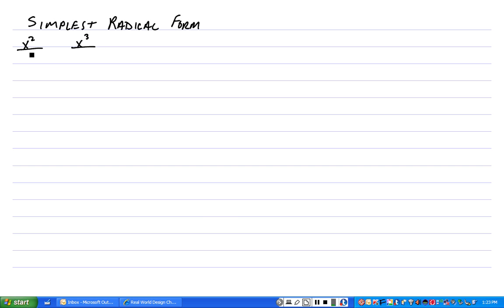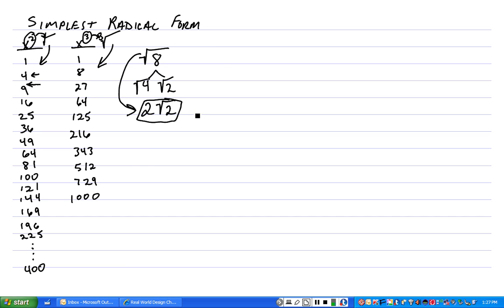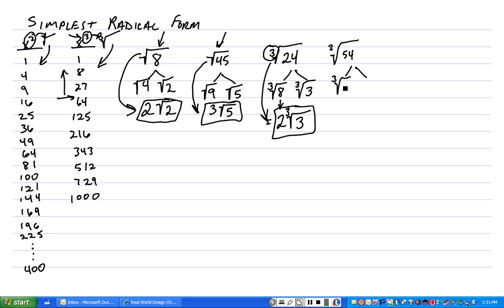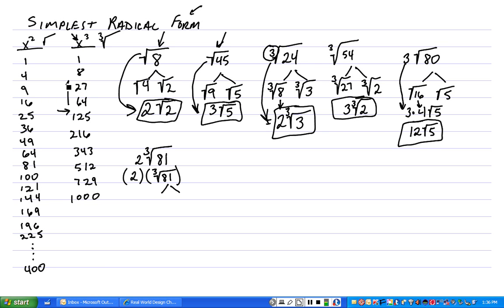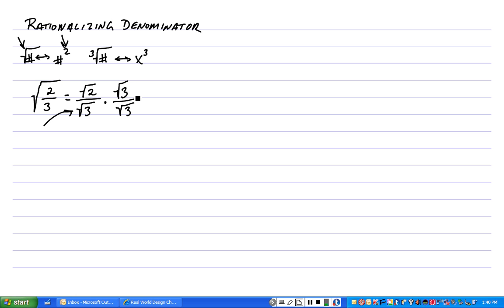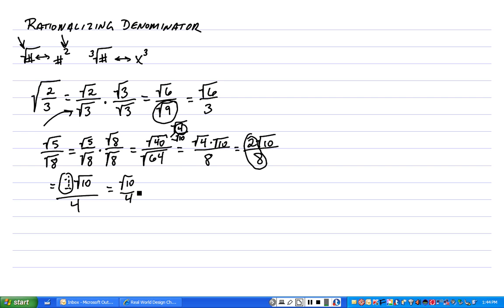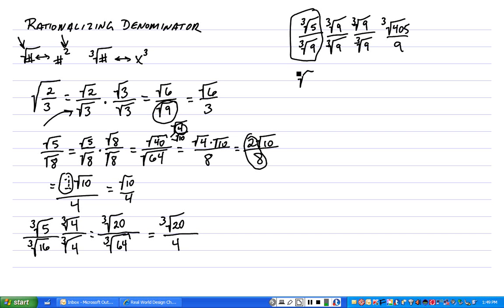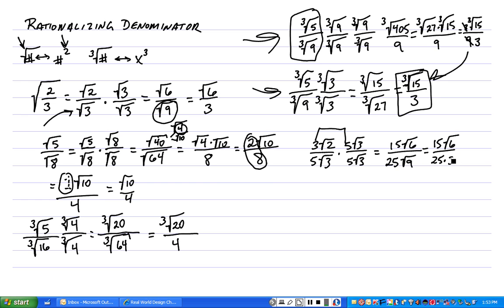Roots & Radicals (Test 4)